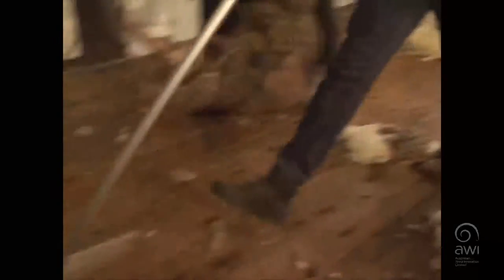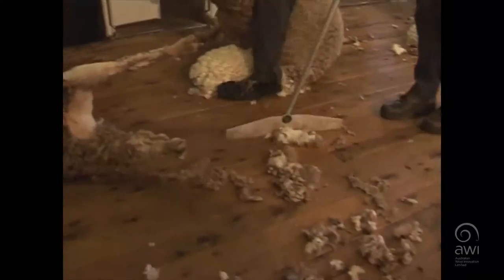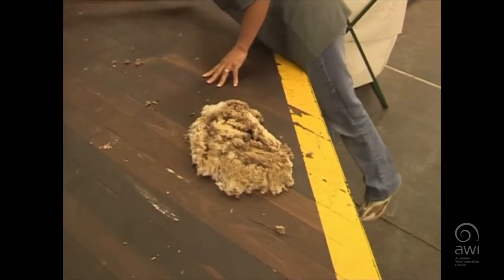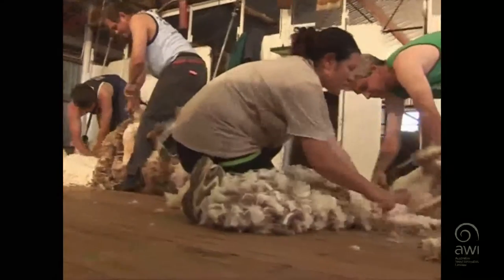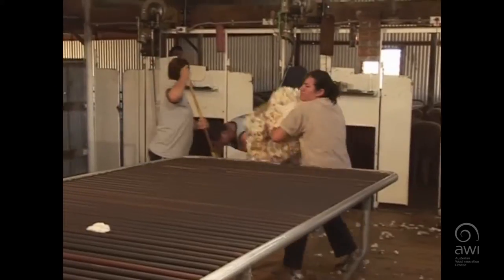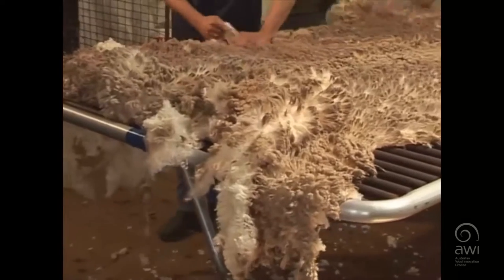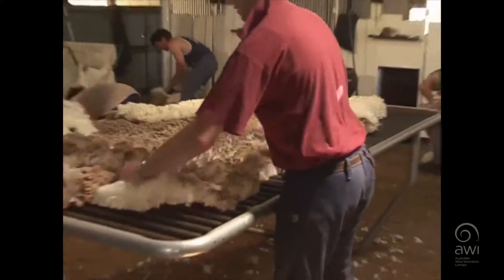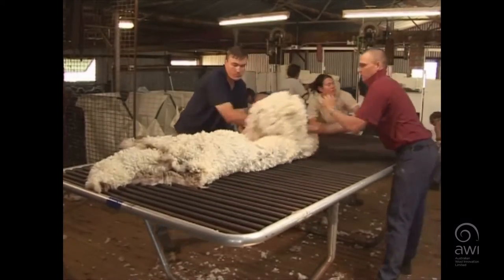AWI Wool Handling - Getting a Start - Point of View - Angela Wakeley